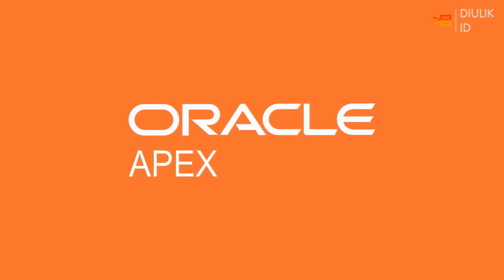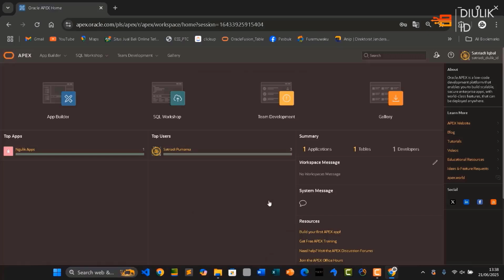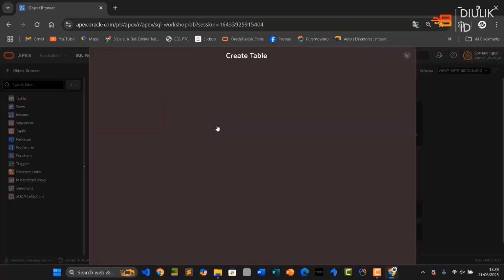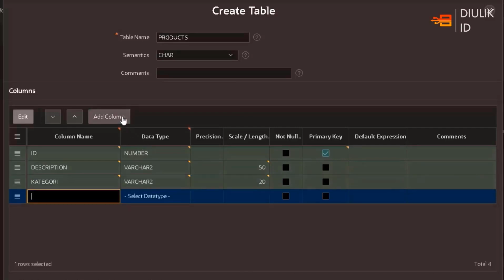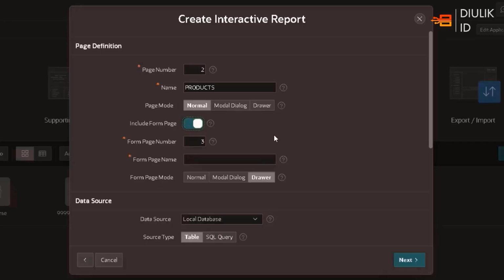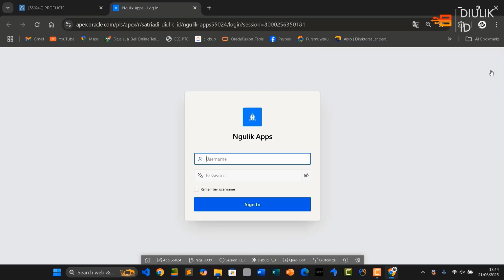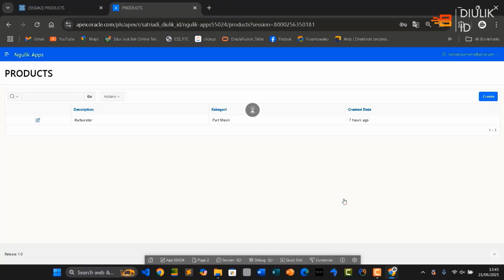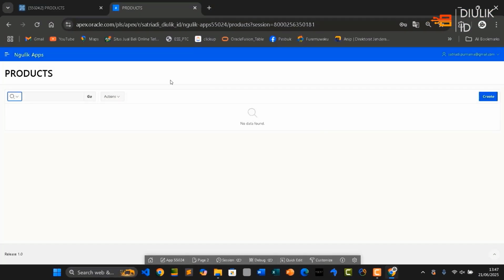TUTORIAL - HOW TO CREATE BASIC CRUD IN ORACLE APEX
This video contains a tutorial on how to create a CRUD form in Oracle APEX, starting from creating a new application, table, form, and testing the CRUD functions.